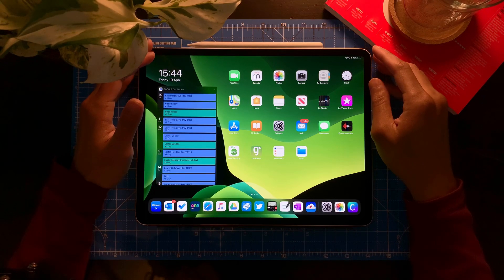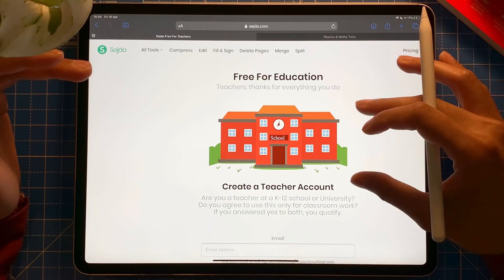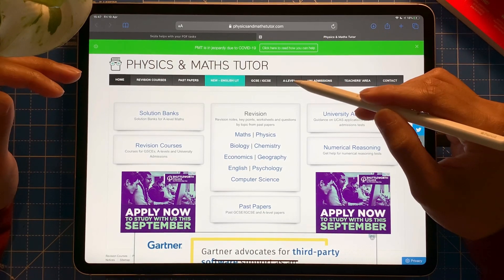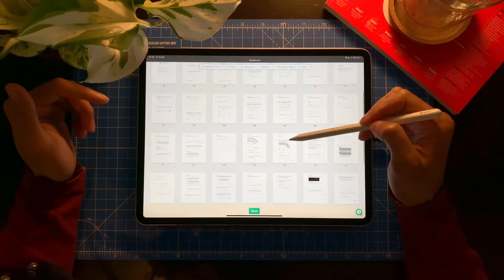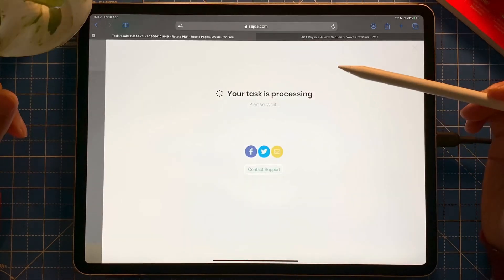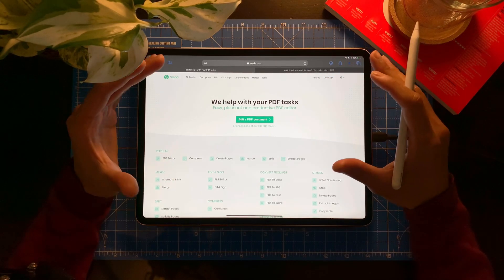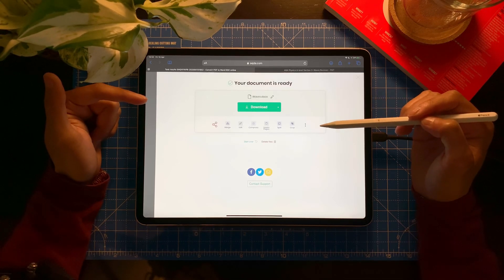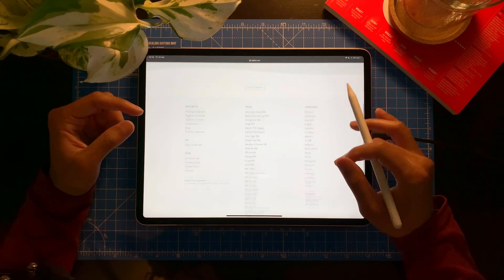Best web app to compile, convert, edit, unlock or do anything with PDF - Sejda.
This video I'd like to share my frequently used website which is Sejda - a powerful PDF tool web app for all of your PDF customisation needs! Exclusive for teachers, they offer pro version with no limits and unlimited tasks.

1:11 Free pro account for Teachers.
2:26 Sharing 1 - How to easily merge and create 2 per page PDF with page numbers.
6:19 Sharing 2 - How to easily convert PDF to Word without using any app/software.

Video recorded using iPhone XS.
iPhone XS video recorded using FiLMiC PRO.
Post-production editing using LumaFusion iOS app on iPad Pro.
Audio recorded using Neewer Condenser Microphone.